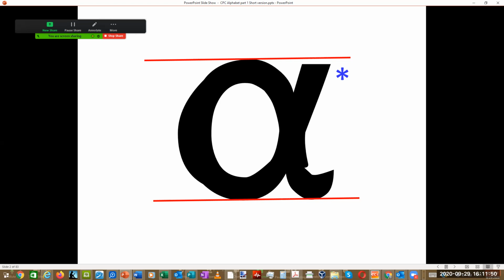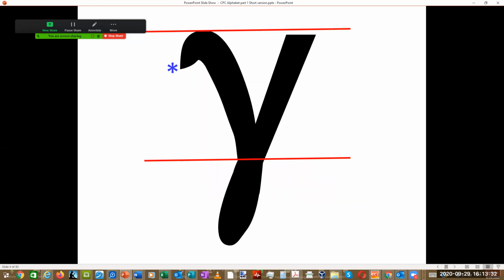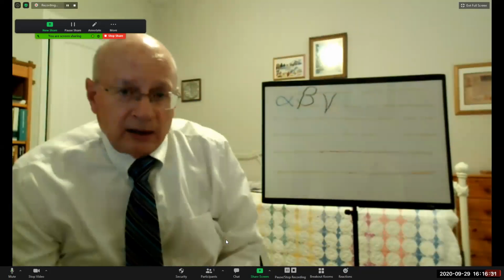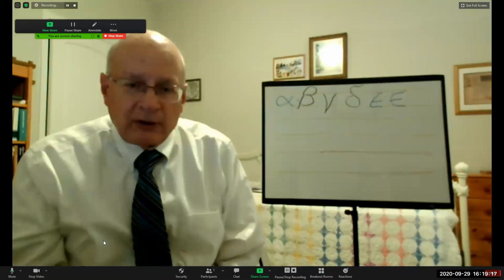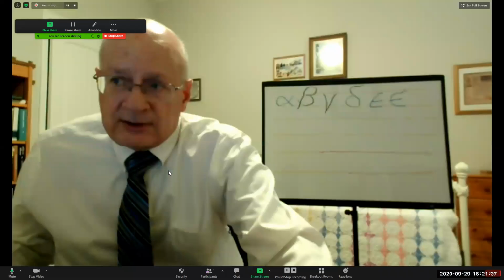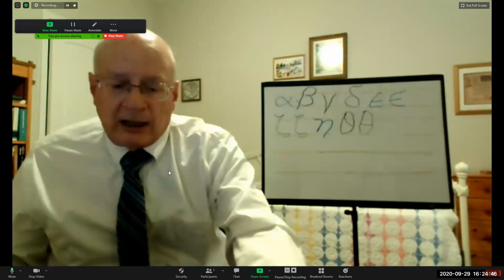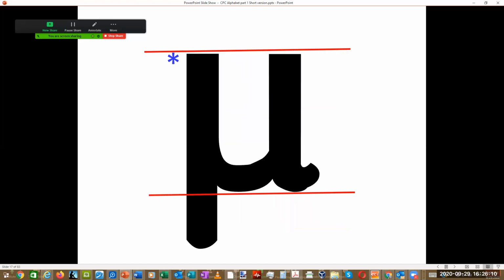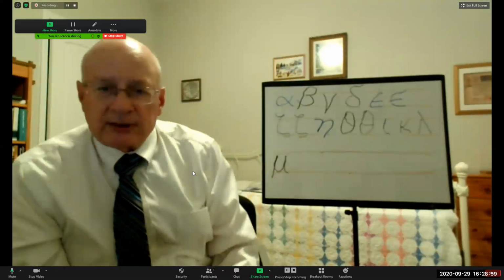Alphabet, part 1